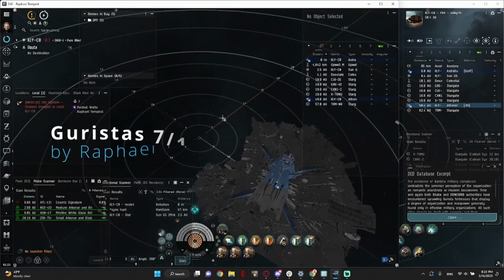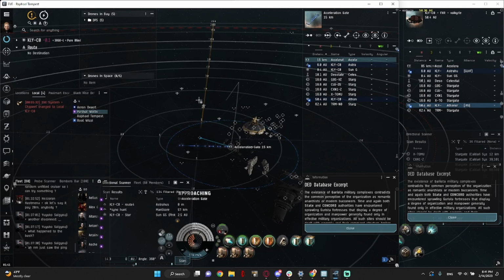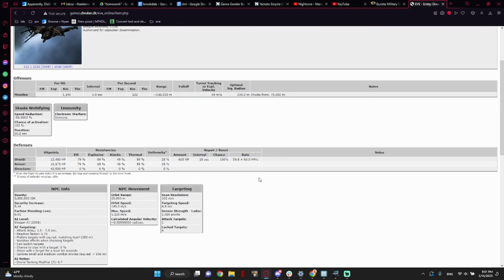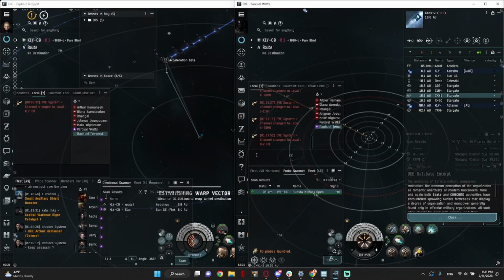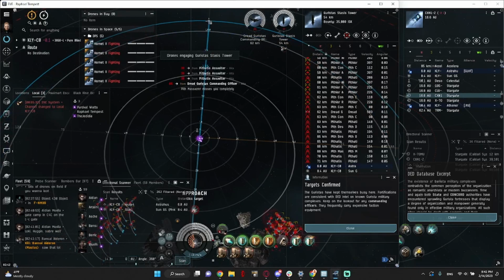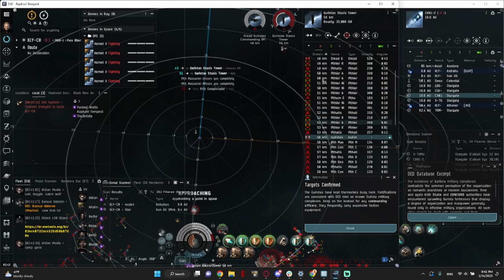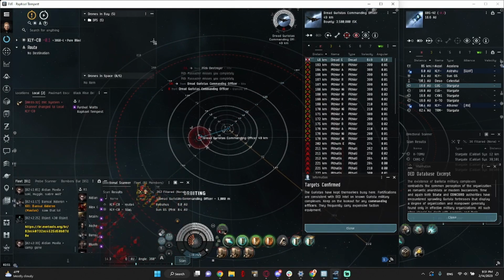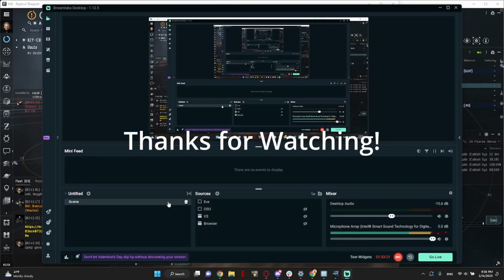Isk Guide: Guristas 7/10 Military Op Complex w/ Rook - Raphael Tempest - Eve Online - June 2023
Raphael Tempest gives a guide on 7/10 Miltiary Operations Complex with a Rook.

[Rook, 7/10 Guristas]
10MN Afterburner II
Pithum A-Type Medium Shield Booster
Shield Boost Amplifier II
Large Compact Pb-Acid Cap Battery
Kinetic Shield Hardener II
Thermal Shield Hardener II
Medium Warhead Calefaction Catalyst I
Medium Core Defense Operational Solidifier II
Hornet II x5
Scourge Rage Heavy Assault Missile x10000